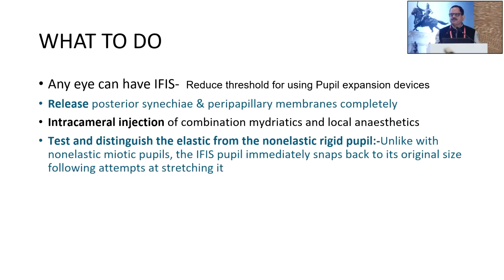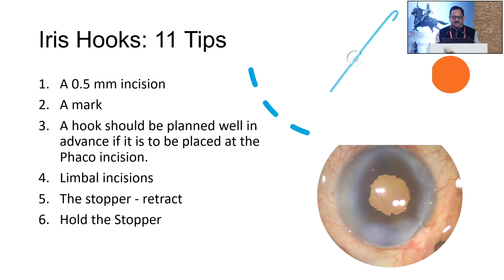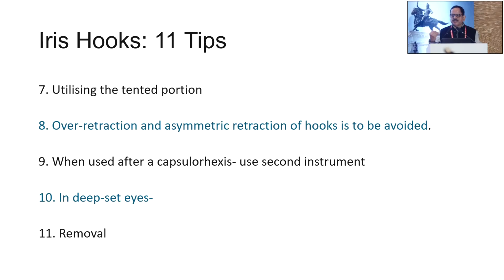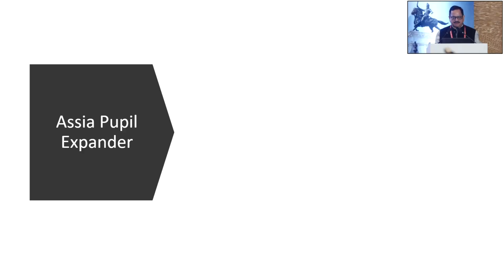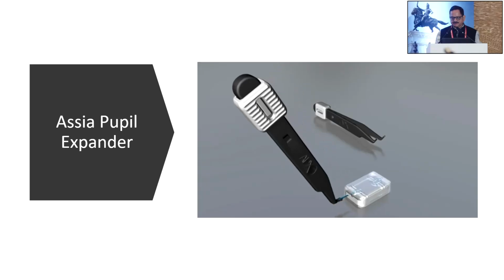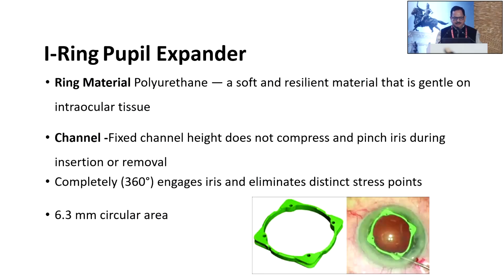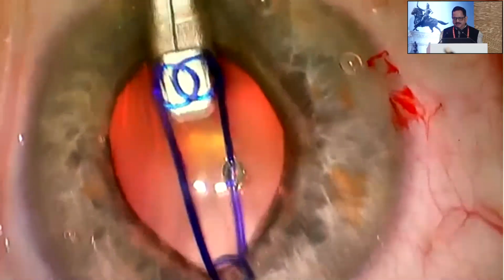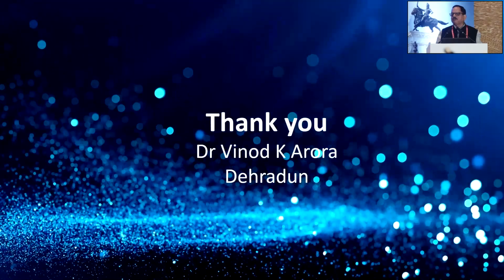AIOCMTC4 2025 GP8 T Dr Vinod Kumar Arora Small pupil, Big problem